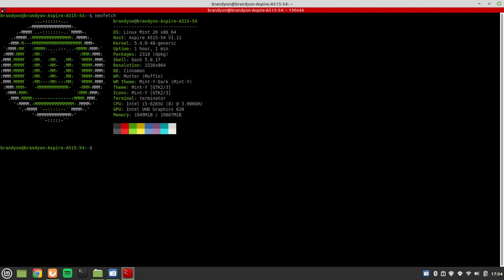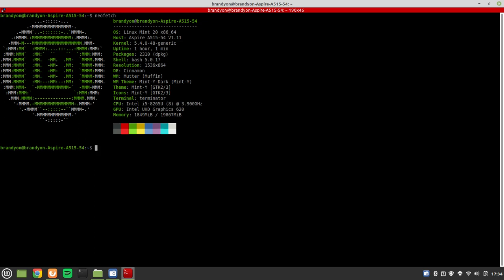Tech Bytes Episode 1: the neofetch command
A quick summary of the neofetch command.